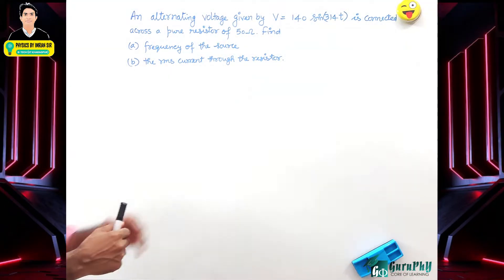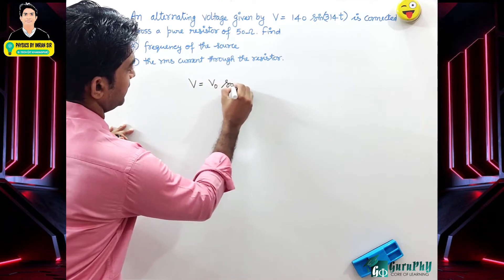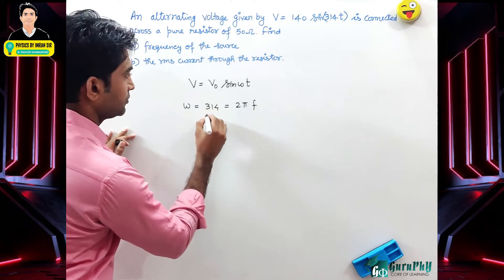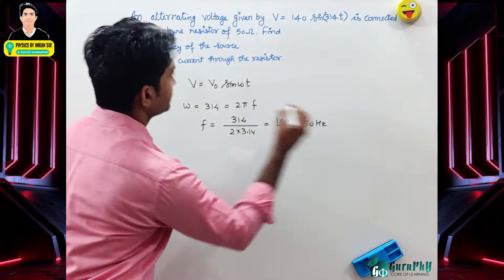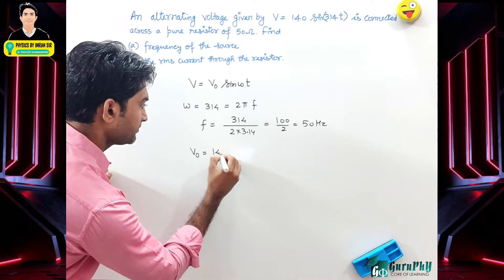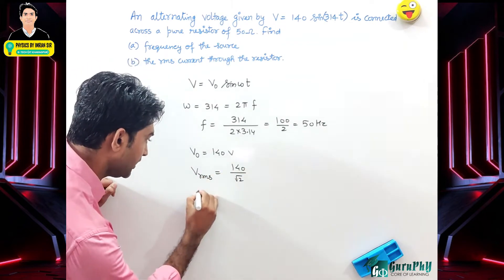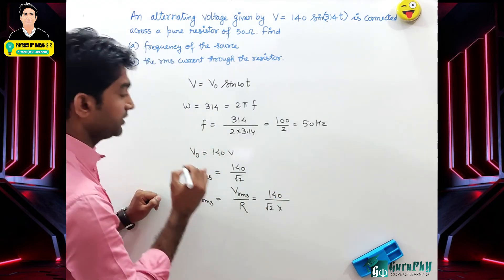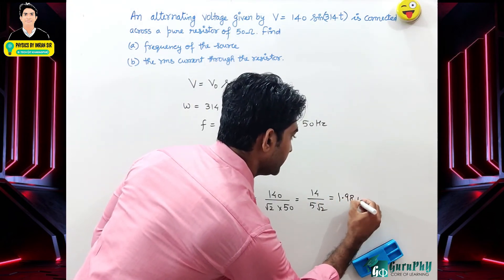Ch07Q01 Alternating Current (Assignment) Solution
An alternating voltage given by V = 140 sin (314 t) is connected across a pure resistor of 50 Ω. Find
(a) the frequency of the source, (b) the rms current through the resistor.